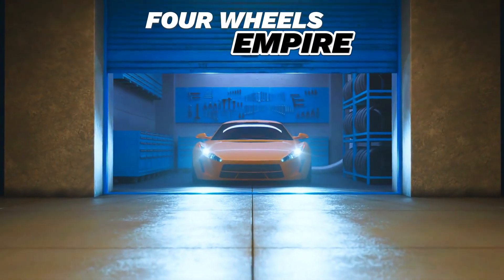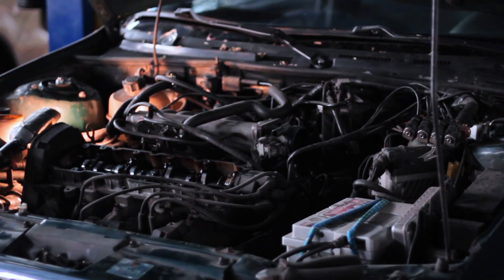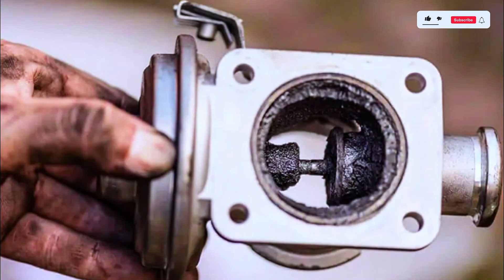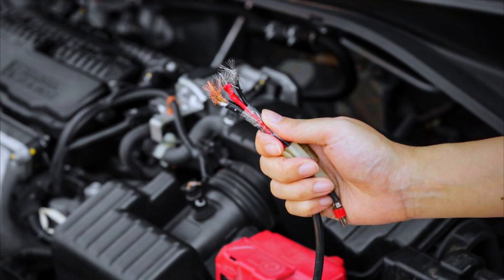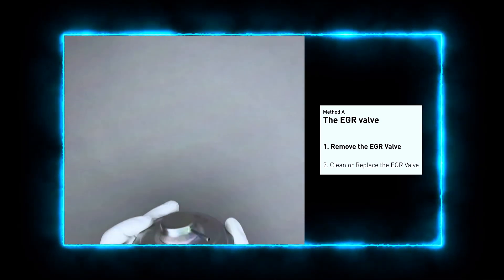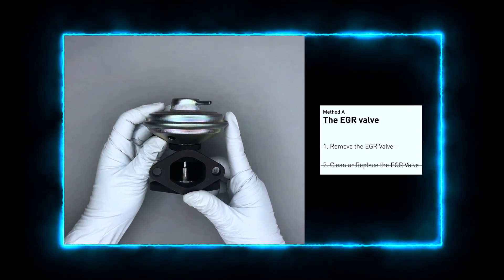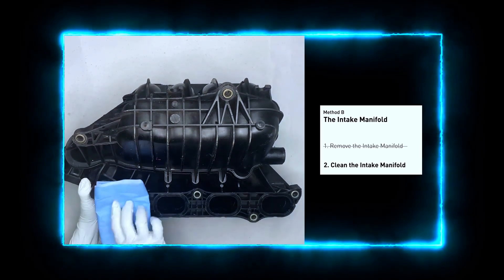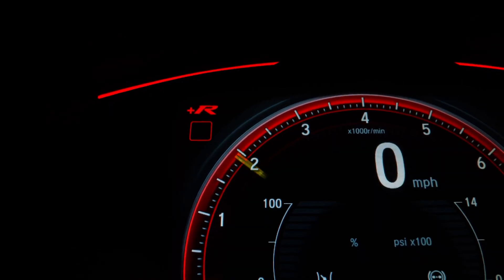P0401 Code ALERT! What's Hiding in Your Car's Computer?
Description:
Got a P0401 code? It indicates "Insufficient EGR Flow" in your vehicle's engine, which can lead to poor fuel efficiency, increased emissions, and engine performance issues. In this video, I'll show you a step-by-step guide on how to diagnose and fix the P0401 code on most vehicles.

1️⃣ ANCEL AD310
2️⃣ Autel AutoLink AL319
3️⃣ MOTOPOWER MP69033
4️⃣ Autophix 3210
5️⃣ Veepeak Mini Bluetooth
6️⃣ Innova 3040RS
7️⃣ Launch Creader 3001
8️⃣ Autel MaxiLink ML619
9️⃣ VDIAGTOOL VD10 Enhanced

In this video, we cover:
What P0401 Code Means: Understanding the cause of "Insufficient EGR Flow" and how the Exhaust Gas Recirculation (EGR) system works.
Common Symptoms: Signs your car may exhibit if it has a P0401 code, such as rough idling, engine hesitation, or an illuminated check engine light.
Diagnosing the Problem: How to inspect the EGR valve, EGR passages, and related components for clogging or malfunction.
Fixing the Issue: Step-by-step instructions on cleaning or replacing the EGR valve, checking vacuum lines, or replacing any faulty sensors if needed.
Clearing the Code: Resetting the check engine light after the repair and performing a test drive to ensure the problem is resolved.